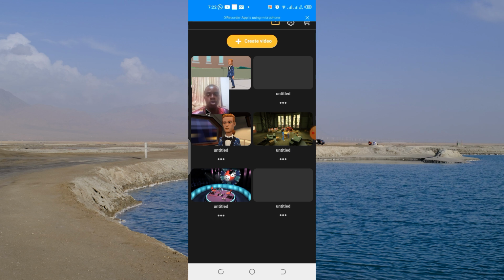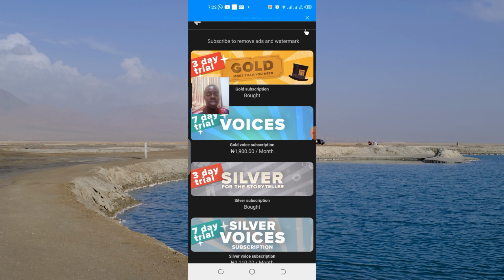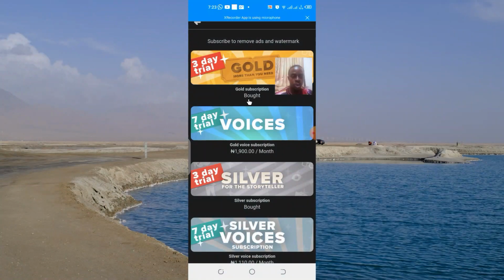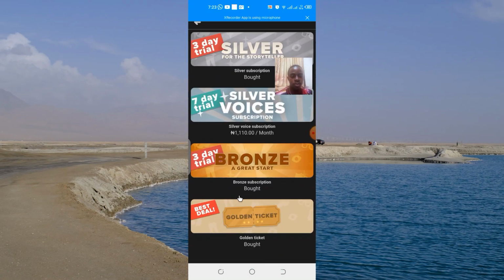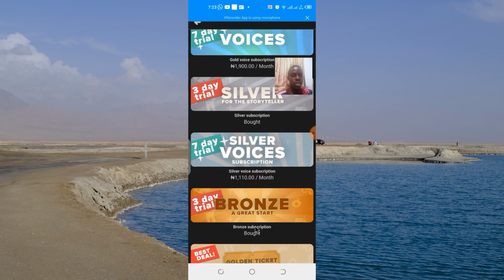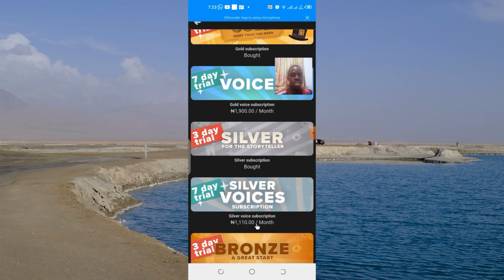Plotagon Tutorial || How to Activate Plotagon Story Version 2025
Looking to remove ads from Plotagon Story? You've come to the right place! In this video, we reveal the ultimate solution to accessing Plotagon's full potential effortlessly and legitimately.
Titled "remove ads from Plotagon Story: Free Access to All Scenes and Characters, this video serves as your guide to exploring the incredible diversity offered by Plotagon. Gone are the days of limited options and restricted creativity!
By following our step-by-step instructions and utilizing the latest techniques, you'll be able to unlock every Plotagon scene and character without any hacking involved. Imagine the endless storytelling possibilities that await you, as you immerse yourself in a vast array of captivating scenes and lifelike characters.

Discover the Secret to Unlocking All Plotagon Content

How to Access All Plotagon Features without Any Hacking

Unlock Exclusive Plotagon Content in a Few Easy Steps

Unleash Your Creativity: Unlock All Plotagon Content Today